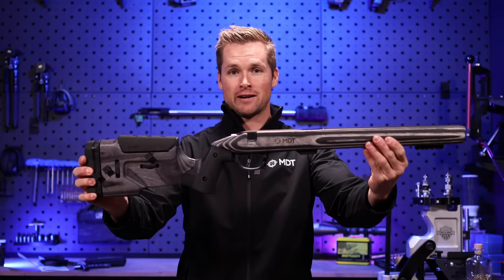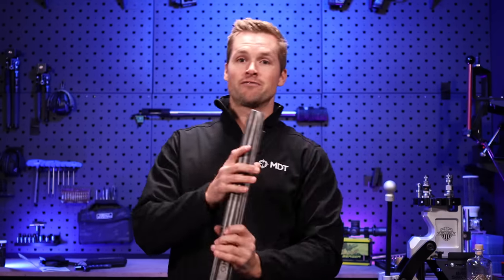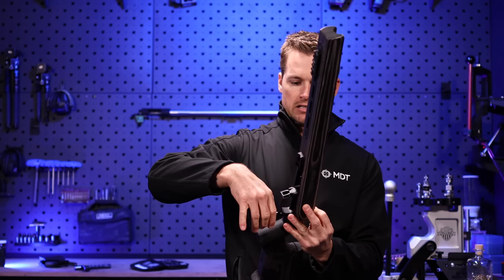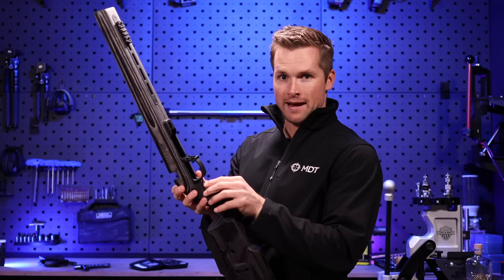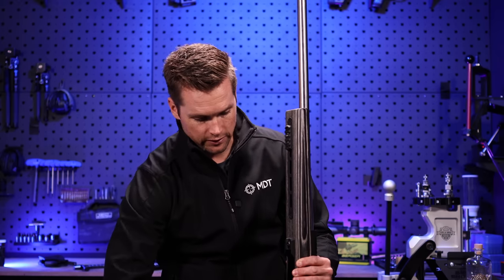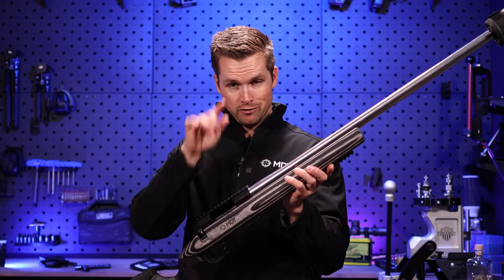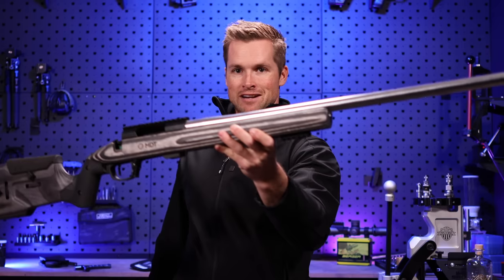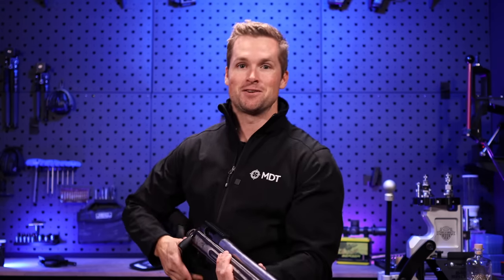How To Install A Rifle Chassis The Easy Way!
Welcome to our comprehensive guide on how to mount a barreled action into a chassis system! If you're a firearm enthusiast or a DIY enthusiast looking to upgrade your rifle, this tutorial is perfect for you. In this step-by-step video, we'll walk you through the process of seamlessly fitting your barreled action into a chassis system, ensuring stability and improved performance.

Wheeler Torque Wrench